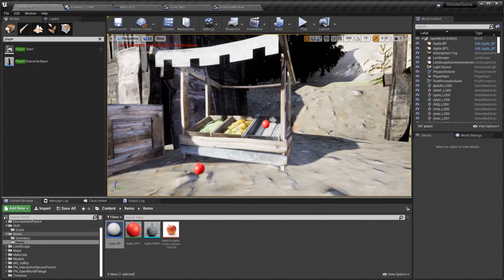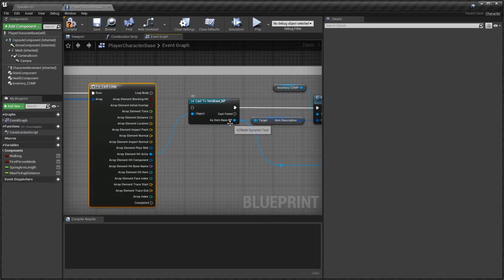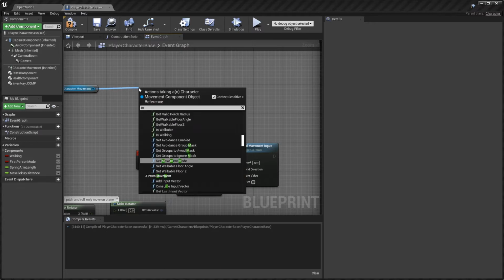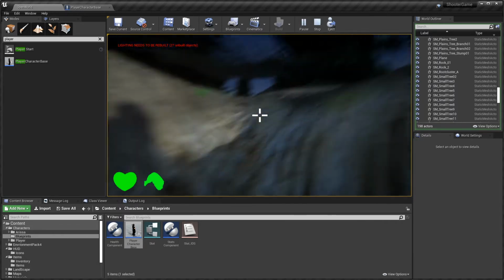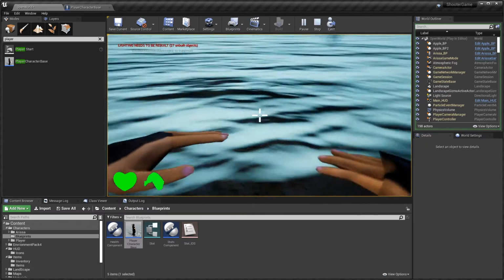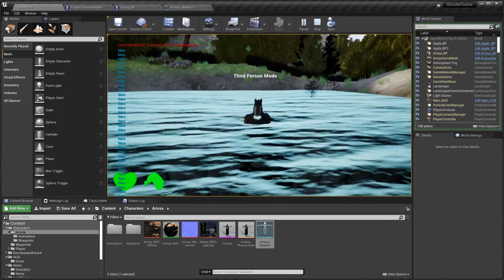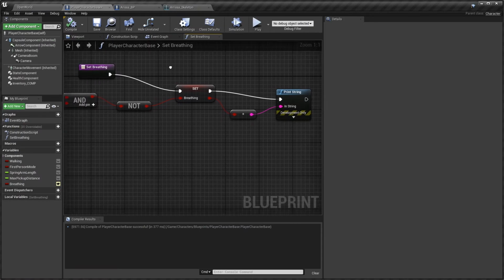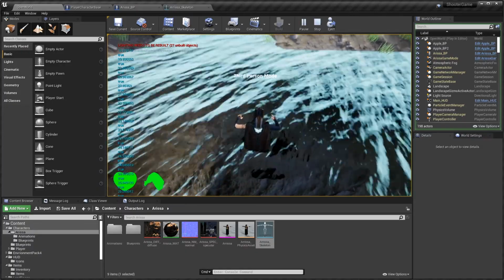Ep 34 Item Pickup and Water Movement